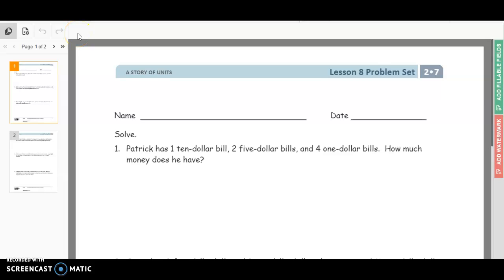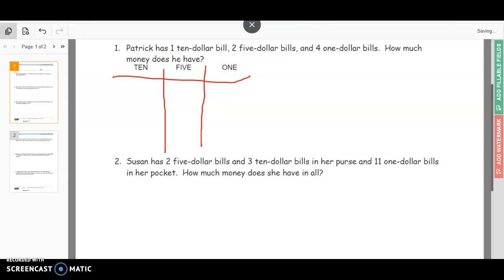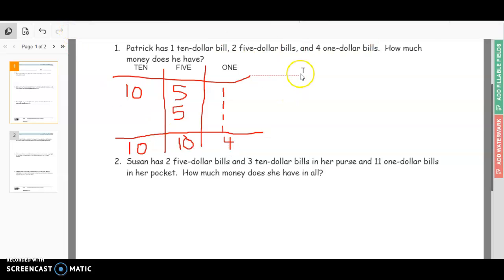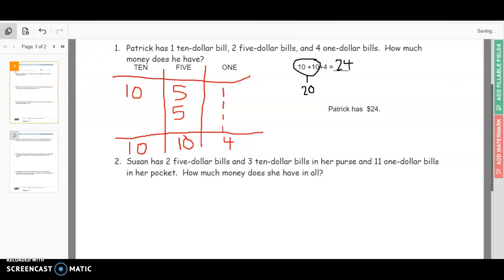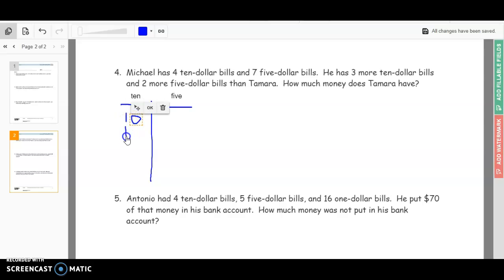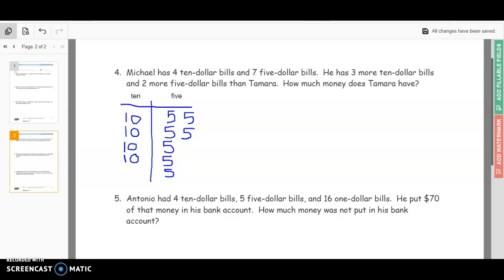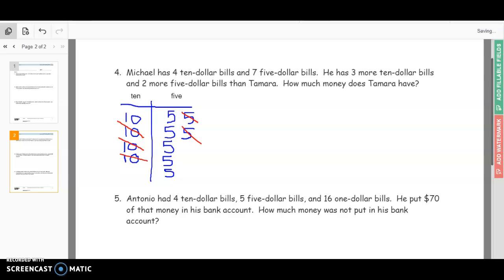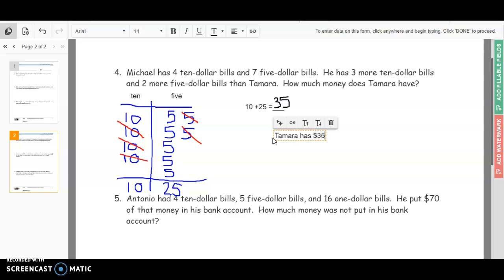DL Eureka Math: Module 7 Lesson 8 -Word Problems continued